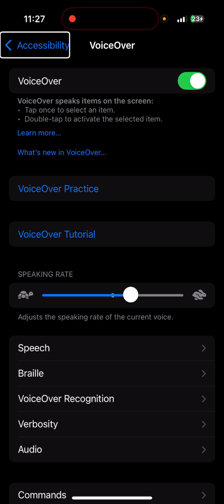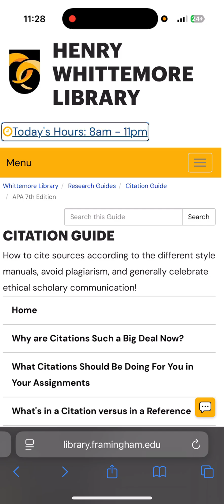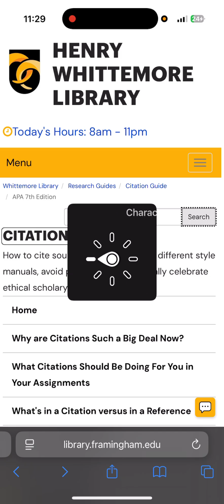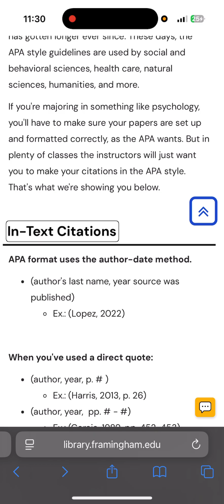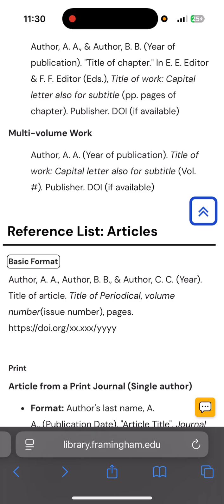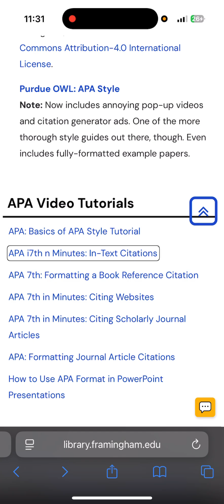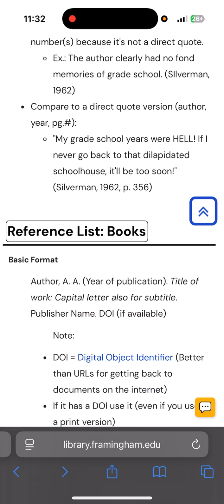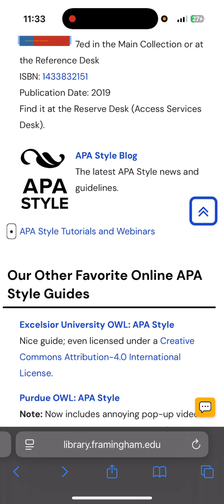VoiceOver - Screen Reader Experience Demonstration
This video is a demonstration of VoiceOver on an iOS (iPhone) device.